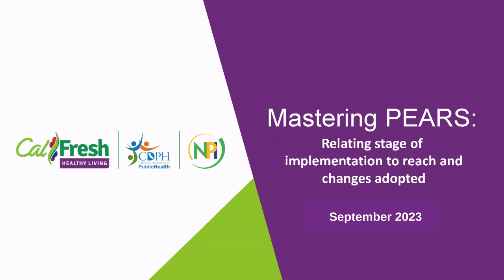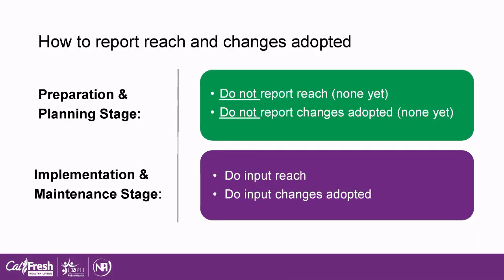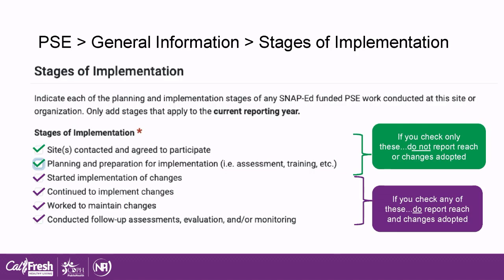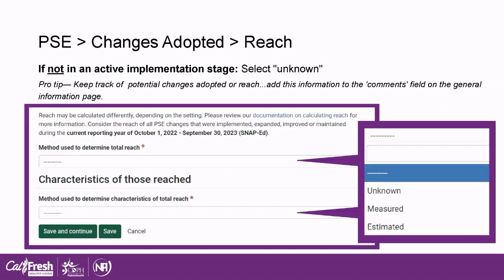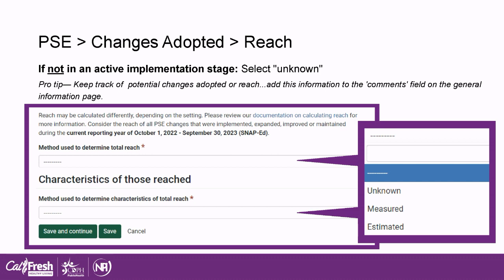Mastering PEARS: Relating stage of implementation to reach and changes adopted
Thanks for checking out our video about how to document reach and changes adopted in PEARS based on what stage of implementation you're at with your PSE work.